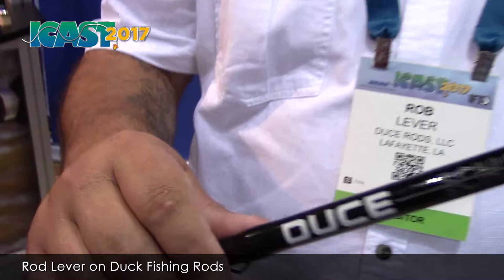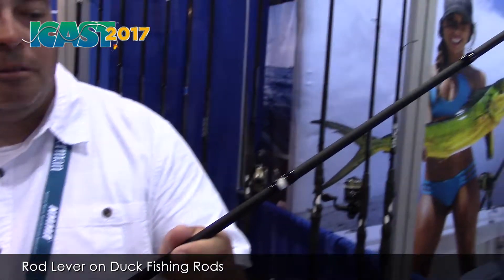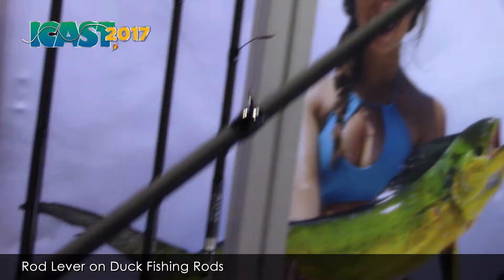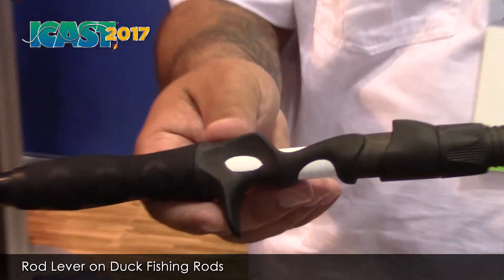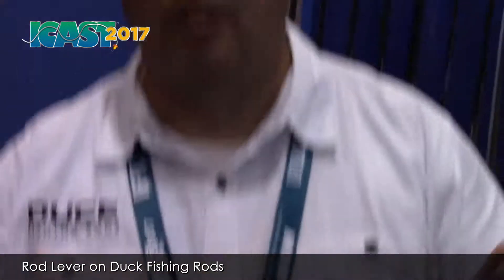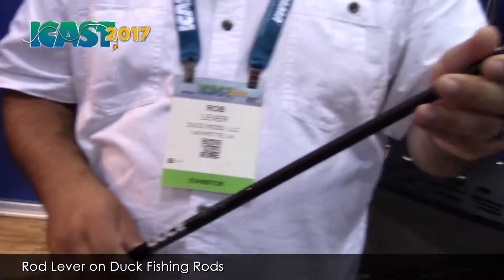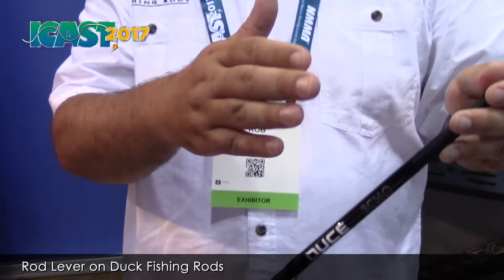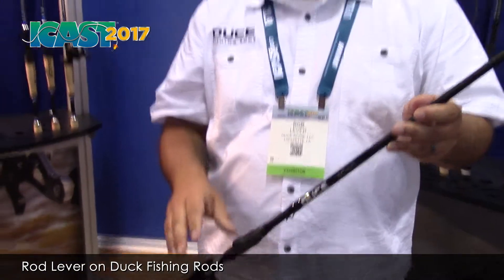ICAST 2017-Rod Lever on Duck Fishing Rods